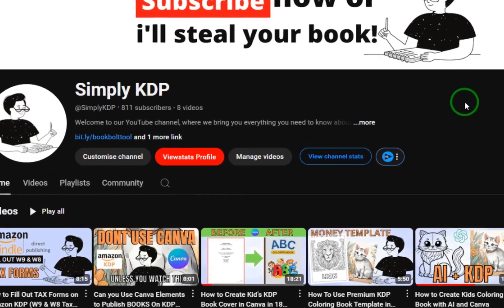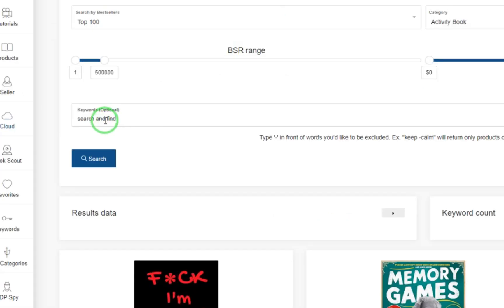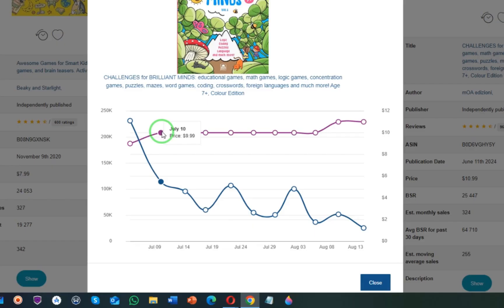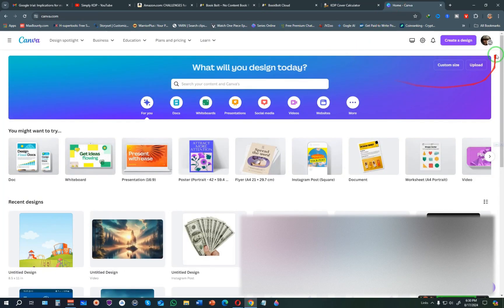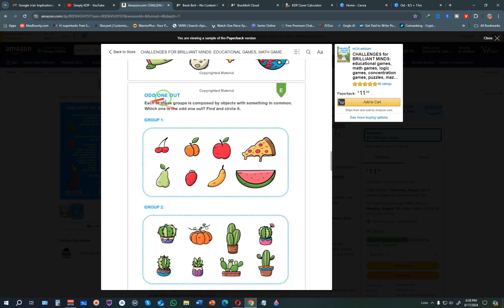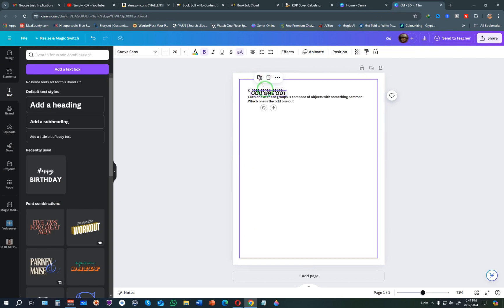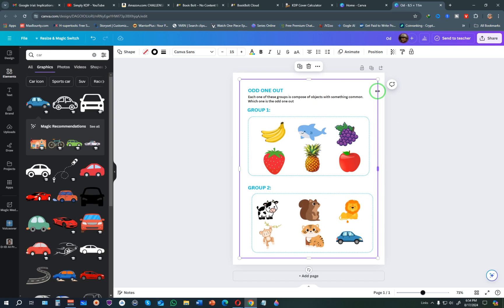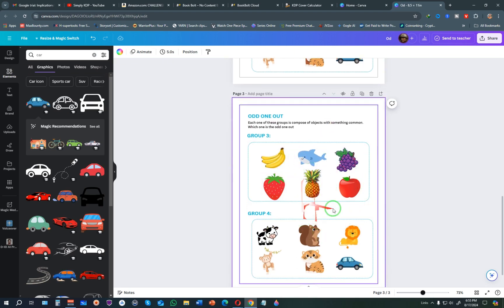How to Make Children's Activity Books to Sell on Amazon KDP (Step-By-Step)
This is a step by step tutorial to show you how to create an evergreen children's activity book in Canva

There is no guarantee that you will earn money using the techniques and ideas in this video. Your success in getting the results claimed in the video(s) will require commitment and hard work.